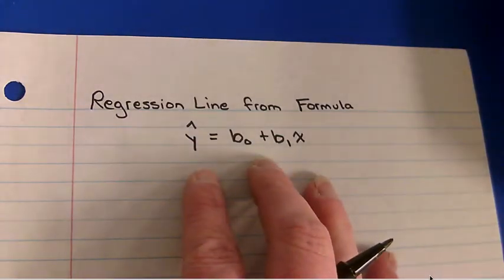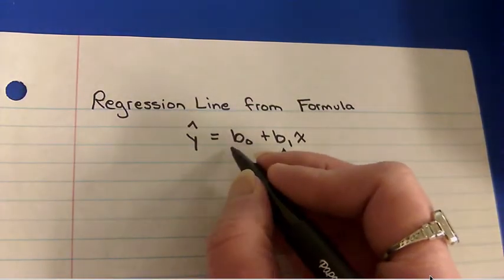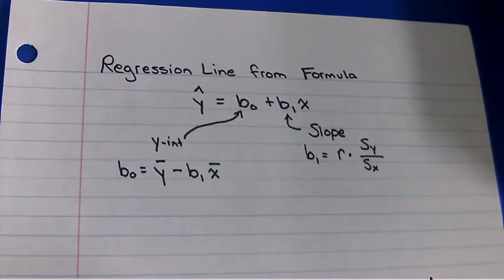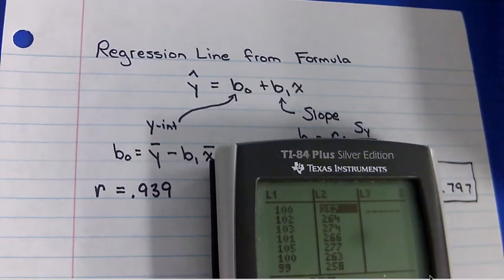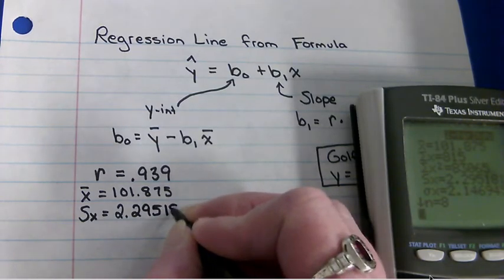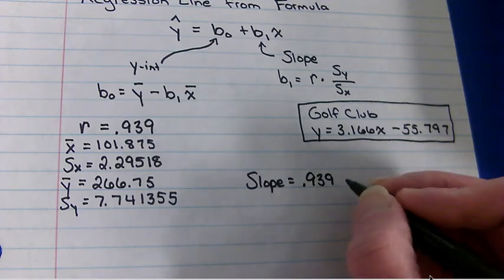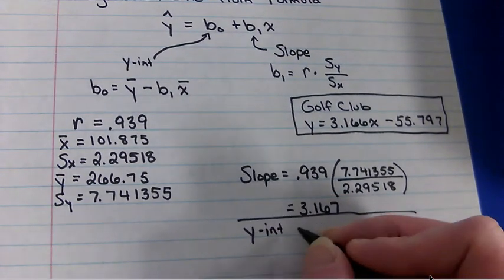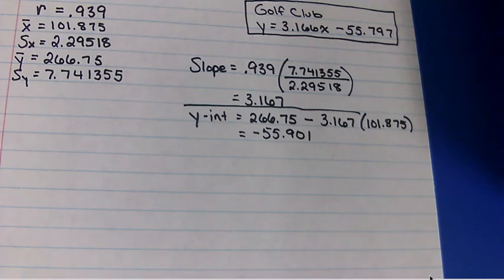4.2 Regression line from formula